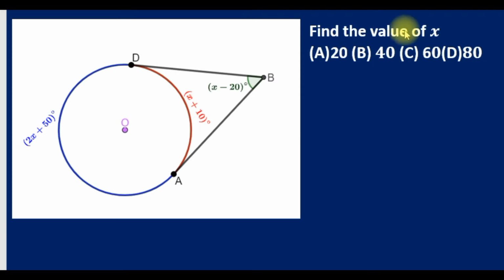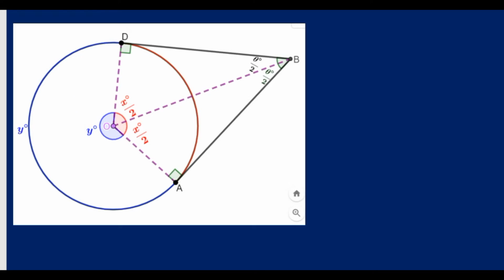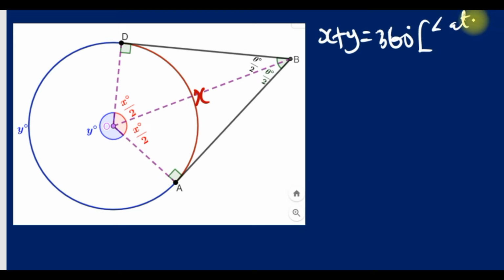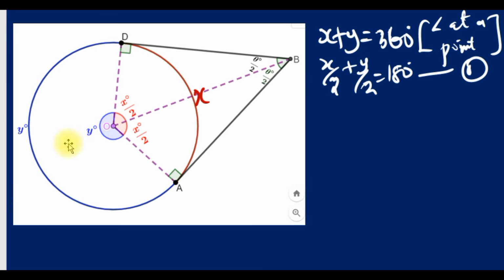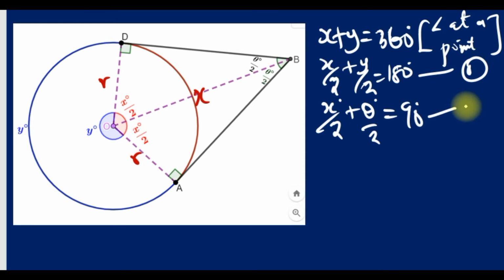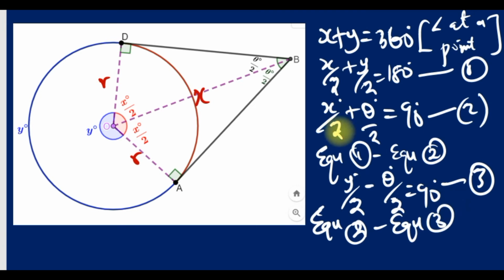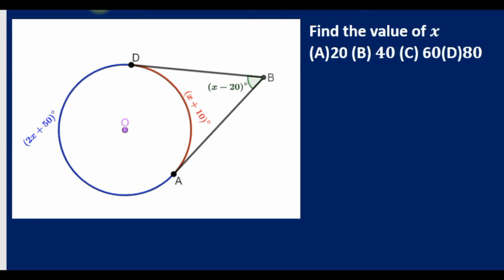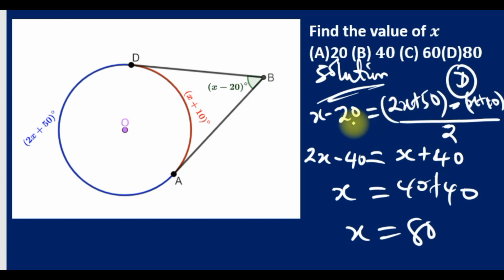Angle arc relationship exam ques 3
A simple but tricky exam question and the step by step solution.